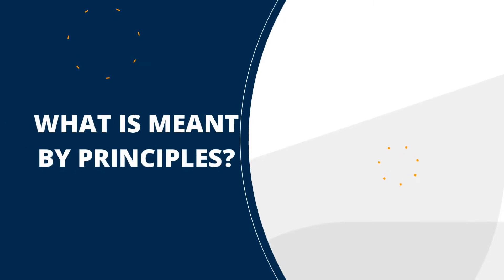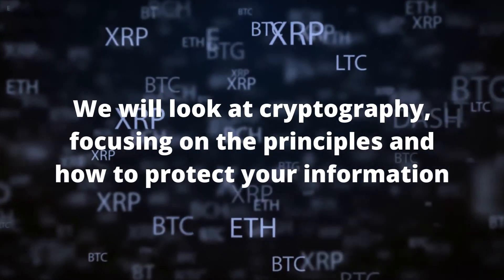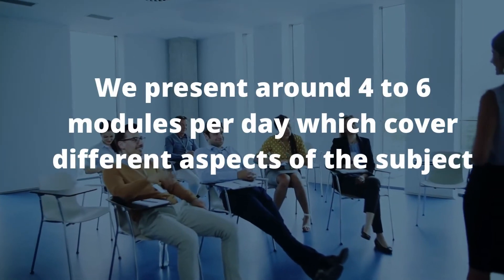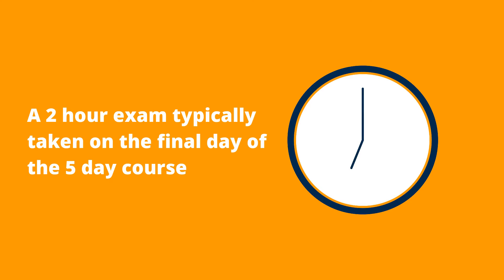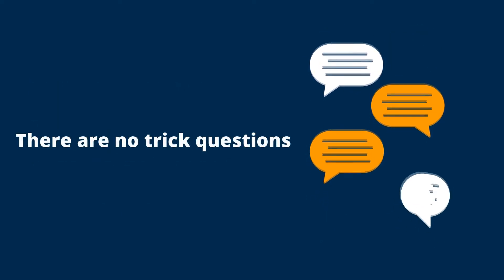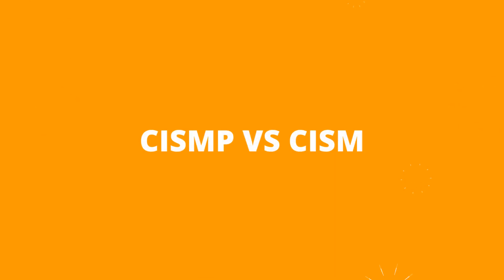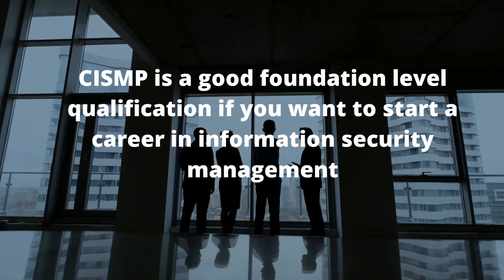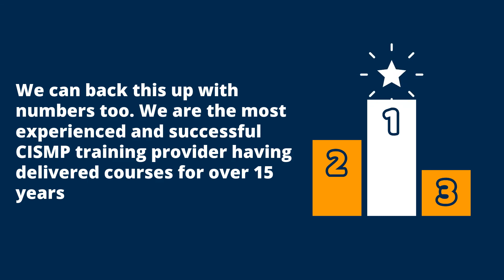CISMP - Certificate in Information Security Management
This video provides an overview of URM's Certificate in Information Security Management Principles (CISMP) course.

The Certificate in Information Security Management Principles (CISMP) course is designed to provide you with a foundation of knowledge in information security. It is ideal for individuals with information security responsibilities as part of their day-to-day role or who are thinking of moving into an information security or related function.

The video addresses the following questions:
• What is CISMP?
• How do I attain the CISMP?
• What is meant by principles?
• What topics does the CISMP cover?
• CISMP training day
• Is CISMP worth it?
• CISMP qualification
• CISMP exam
• CISMP exam questions
• CISMP pre-requisites
• CISMP vs CISSP
• CISMP vs CISM
• Why training with URM will make the difference?

About URM Consulting:
URM is dedicated to providing high quality, cost-effective and tailored consultancy and training in the areas of information security, data protection, business continuity and risk management.

URM is highly experienced at assisting organisations comply, or certify, with the ISO 27001 and ISO 22301 Standards (having assisted over 200 organisations achieve and maintain these Standards).